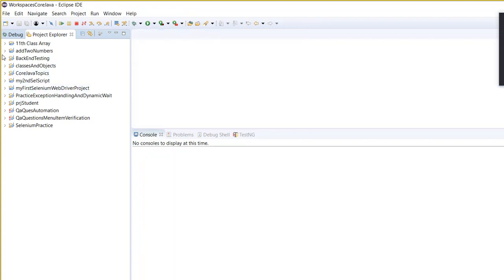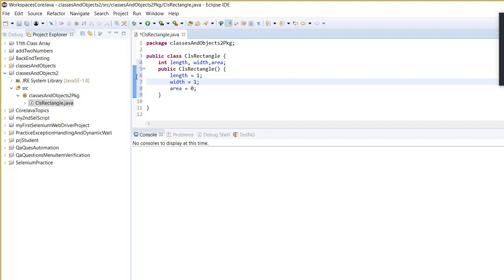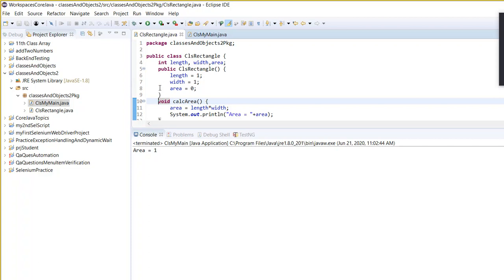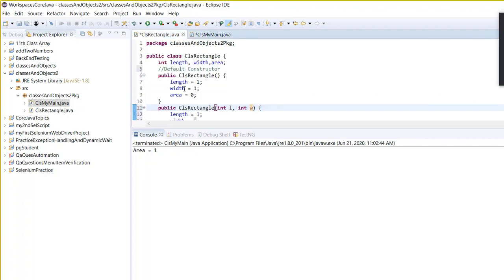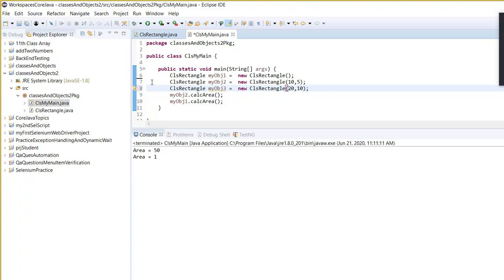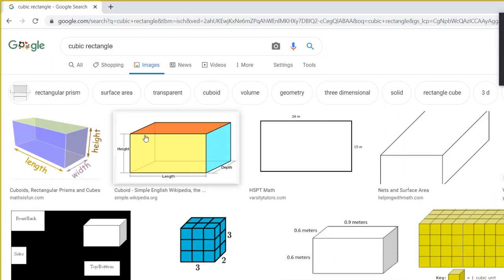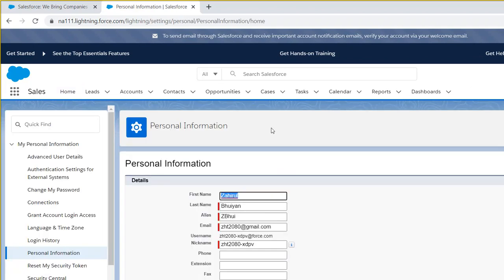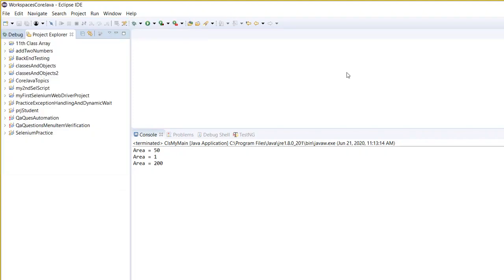Classes, Objects and Constructors More Example